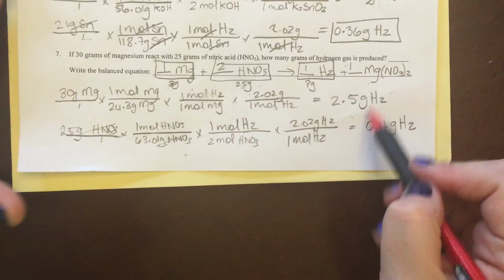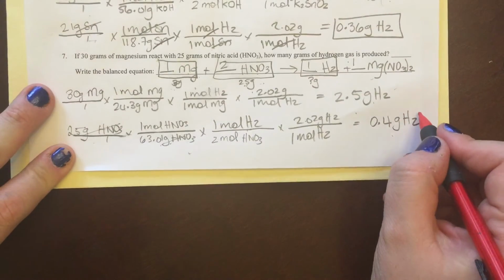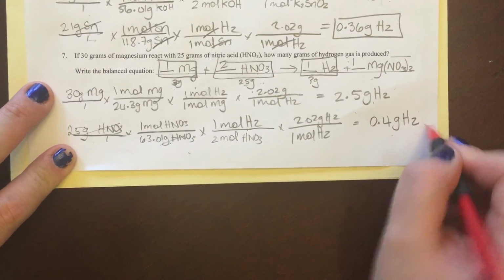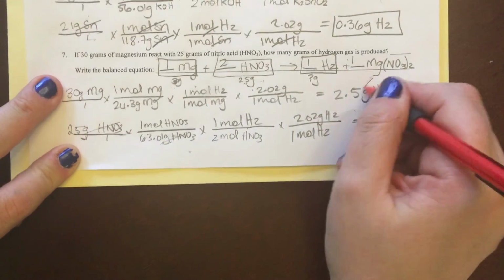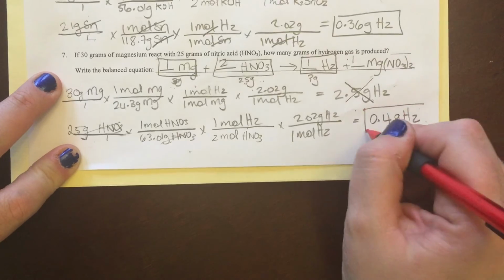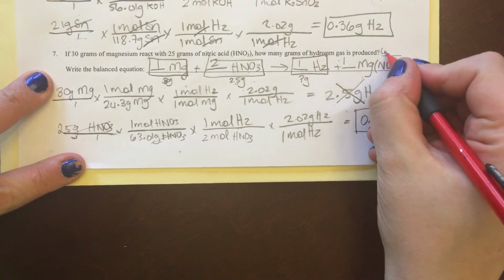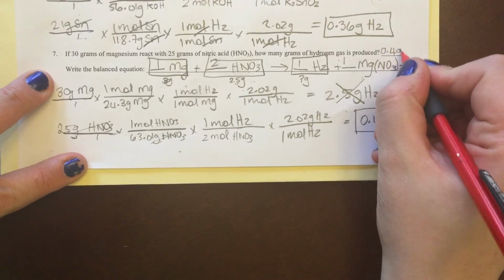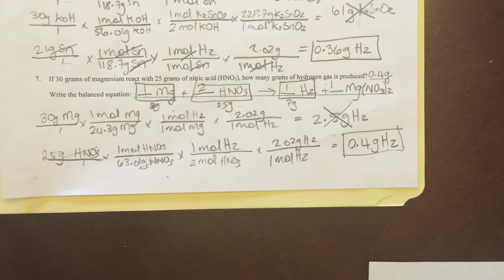Stoich WS 8 #7